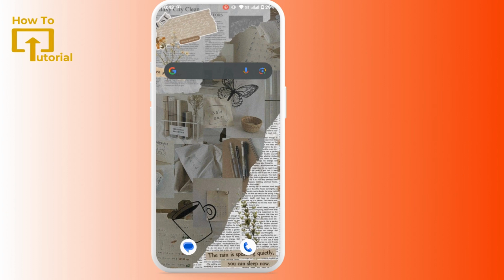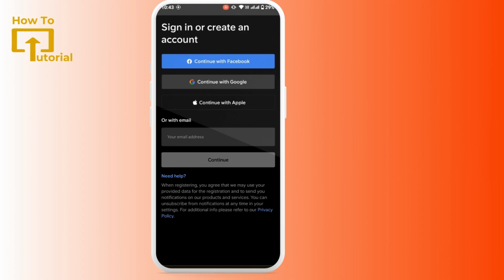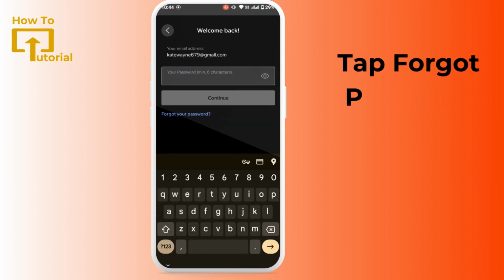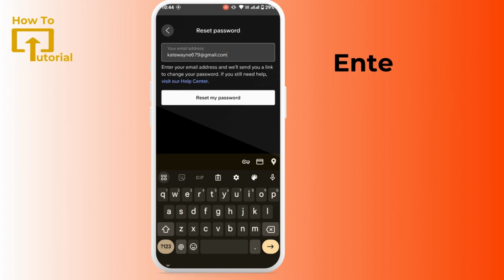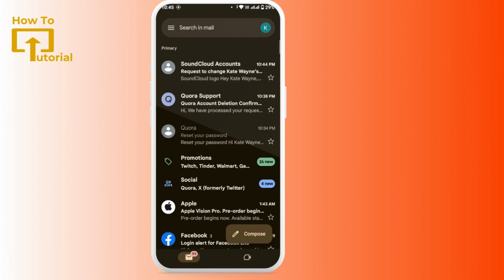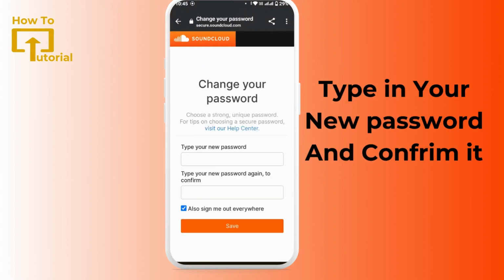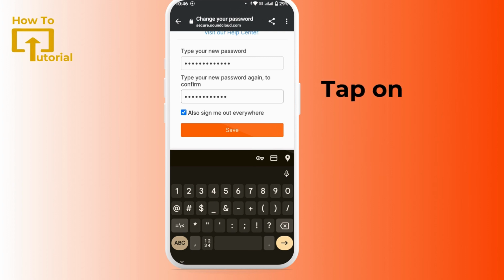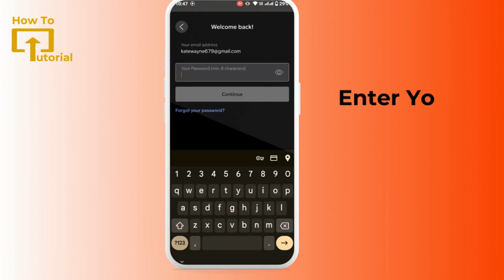How To Change SoundCloud Password? SoundCloud Password Change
Step by Step Tutorial on How to change Soundcloud Password. Quick and Easy Guide on changing your password! In this video, we'll show you resetting through email and updating directly in settings.